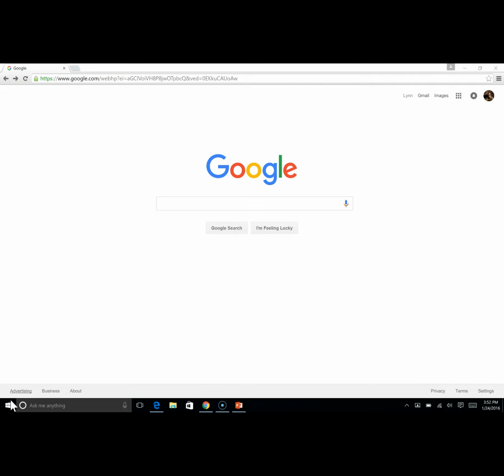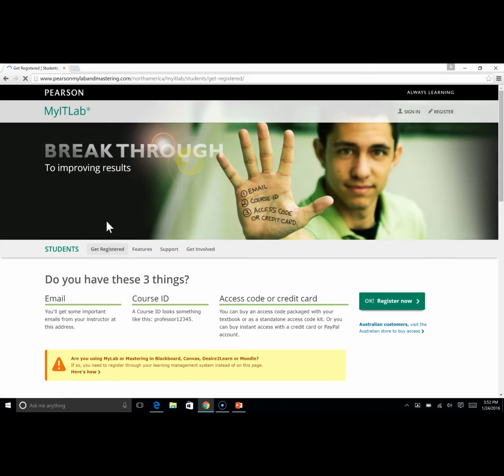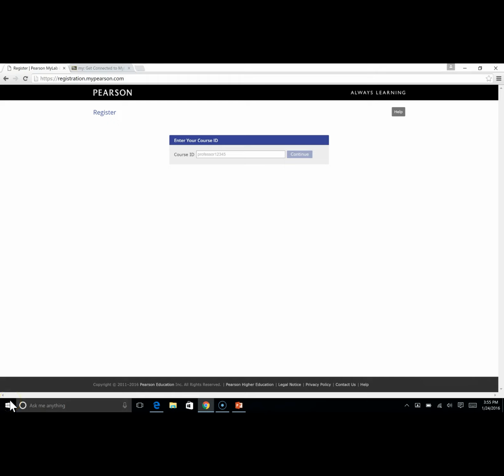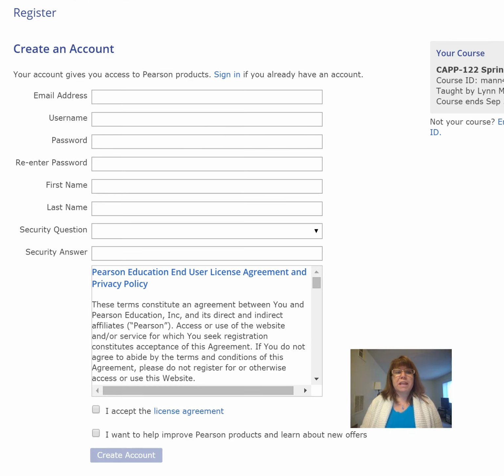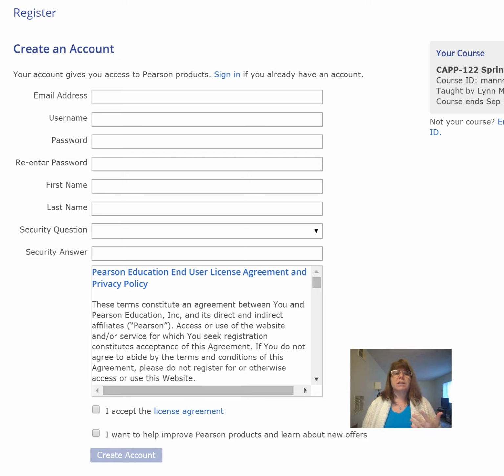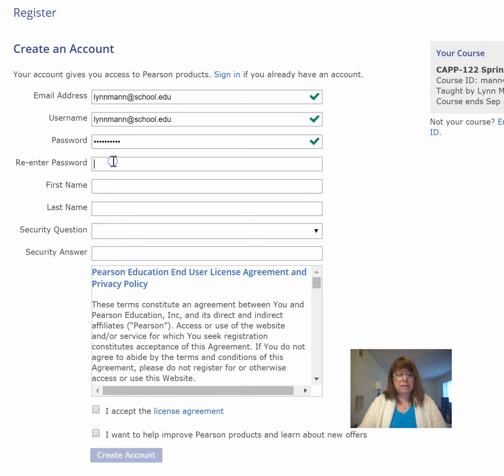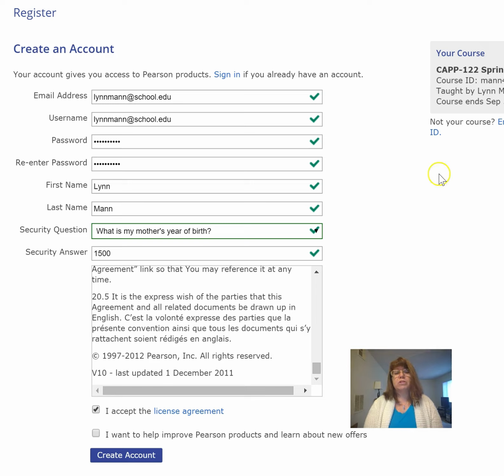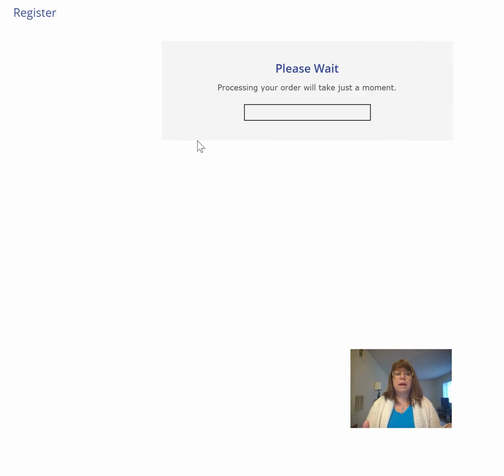Getting Connected with MyITLab